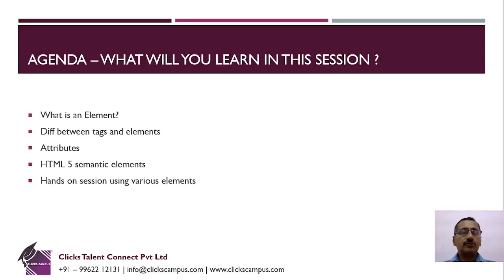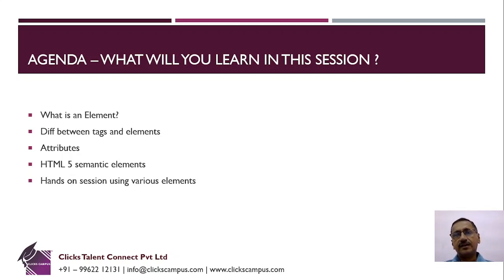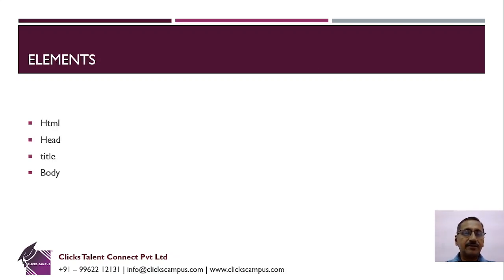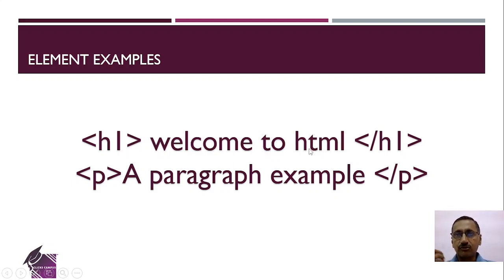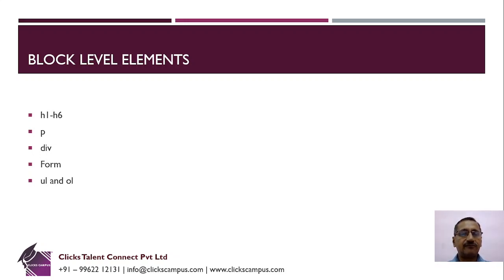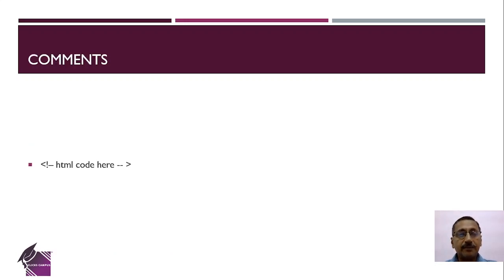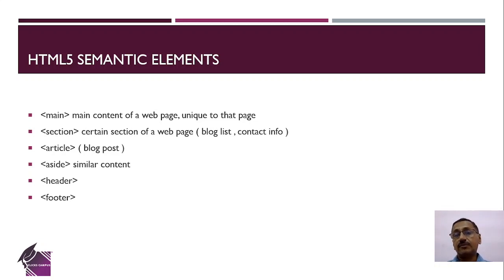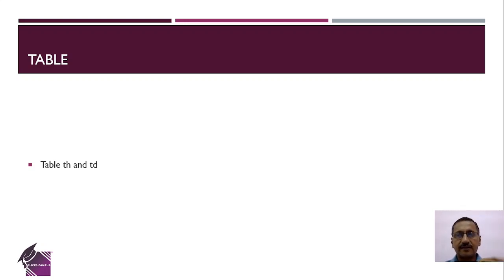tags attributes elements